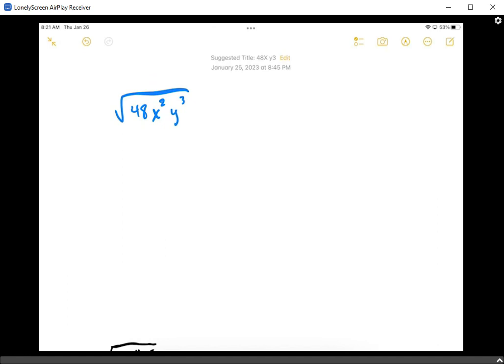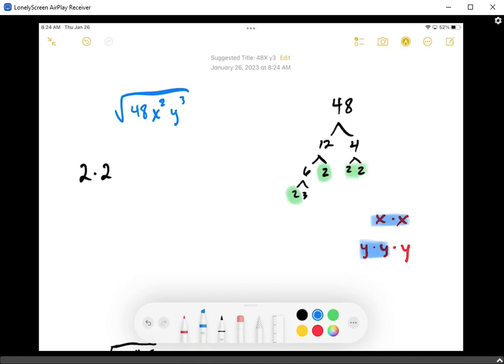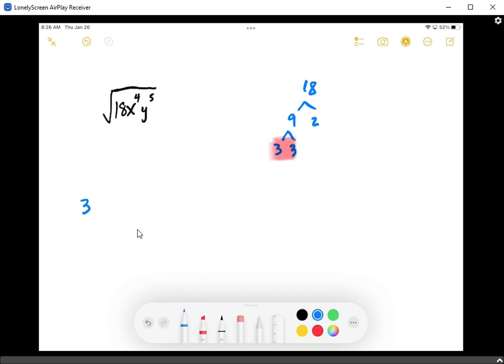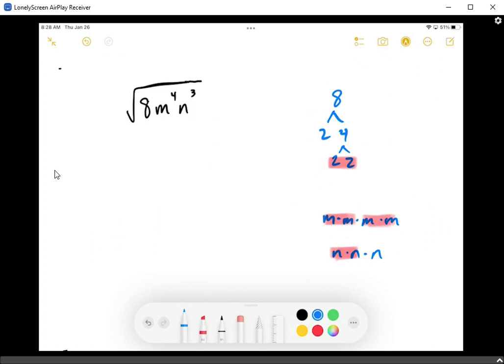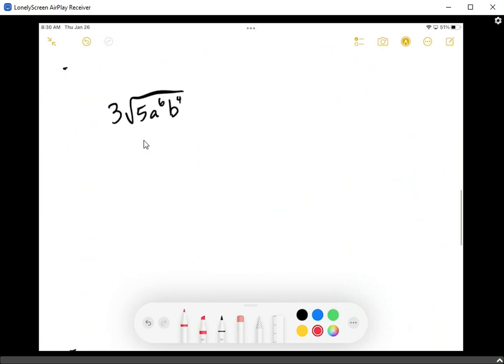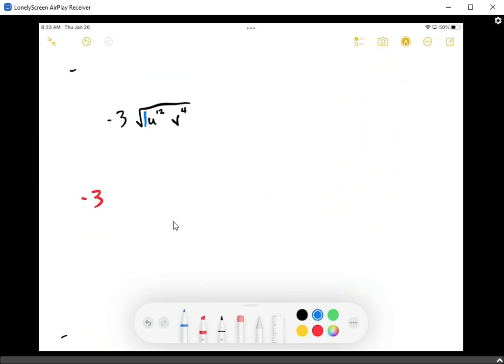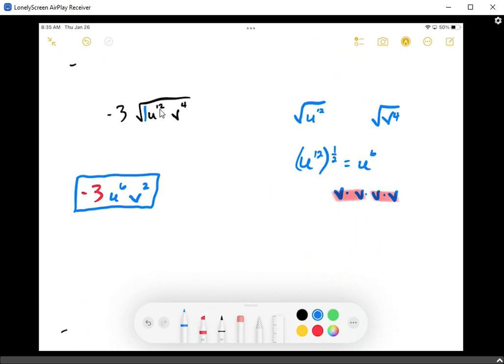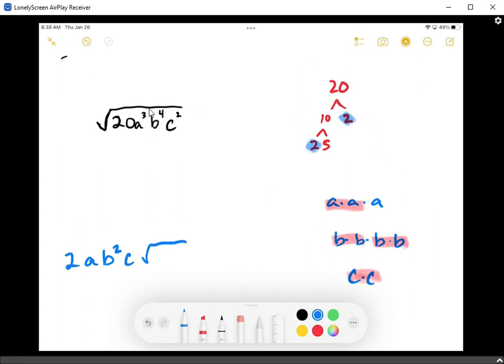4-11 Notes: Simplifying Radicals